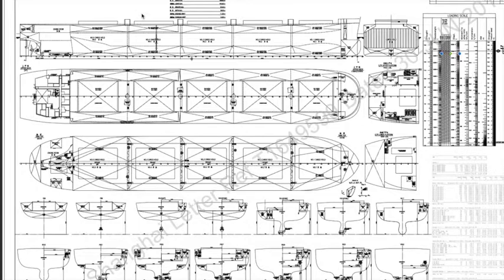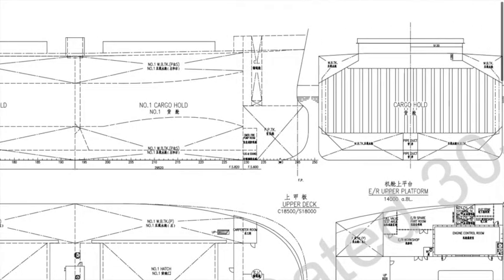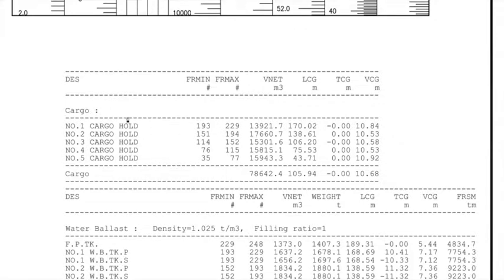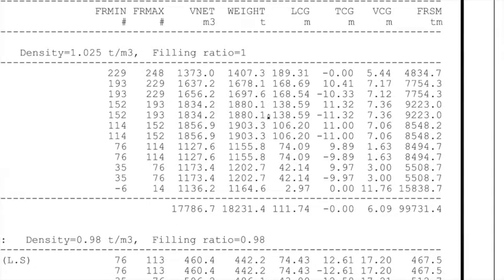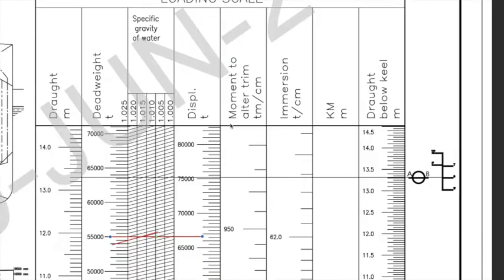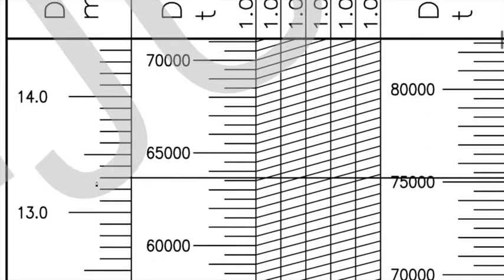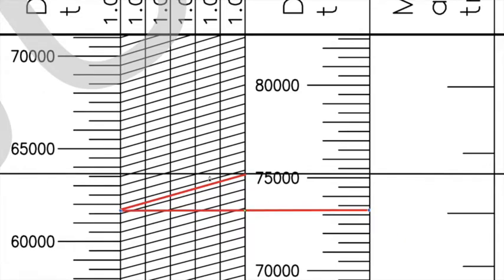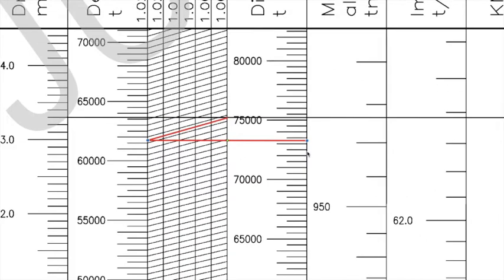What is a Capacity plan | How to use Capacity Plan and deadweight scale on a Ship | funnel2tunnel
A tutorial showing what is a capacity plan on a ship, how to use the capacity plan and deadweight scale on board the ship. It also states what all information can be obtained by the Capacity plan.

for more such information, blogs and maritime related news.